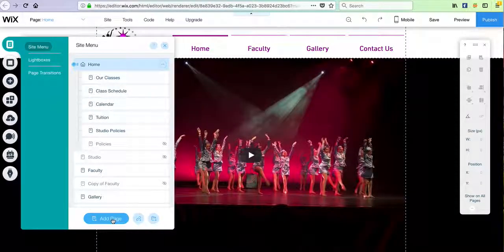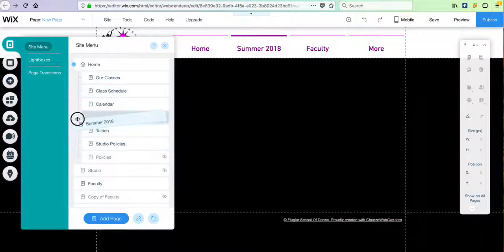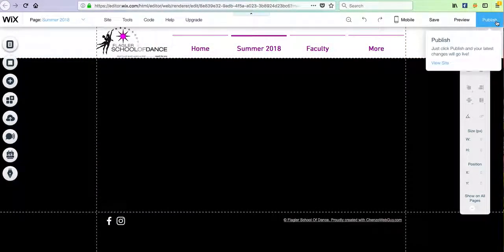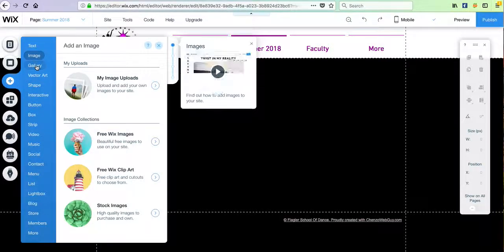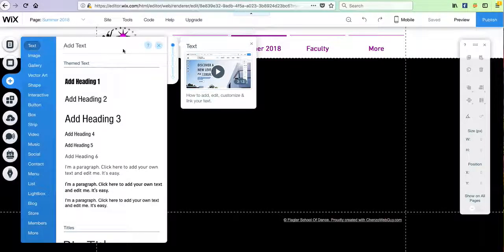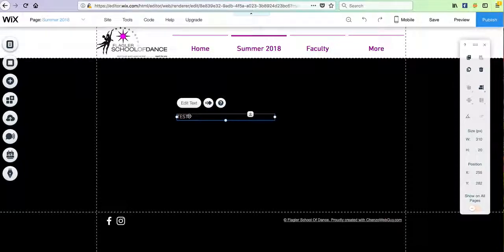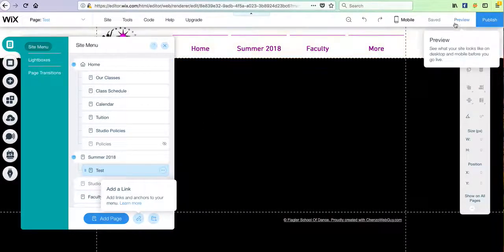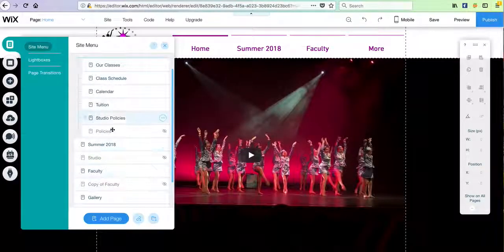Add Pages To Wix